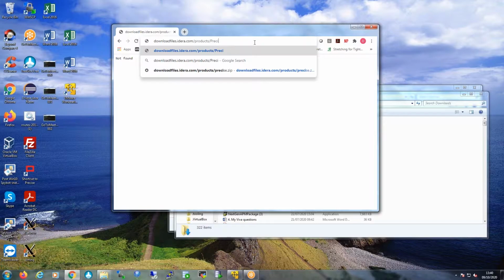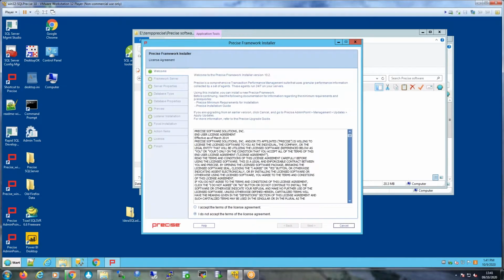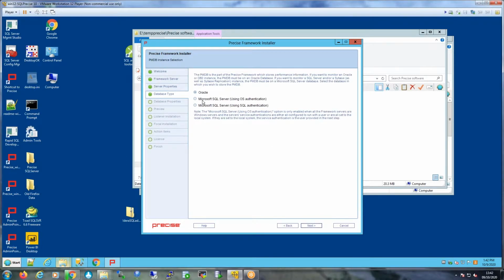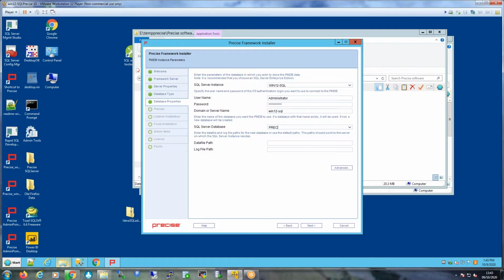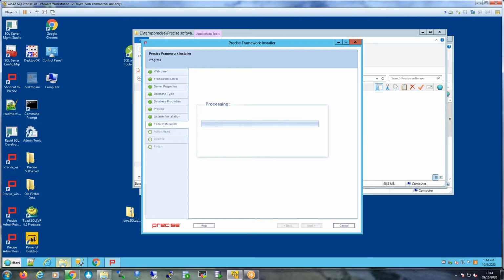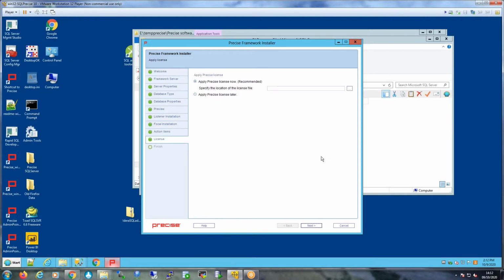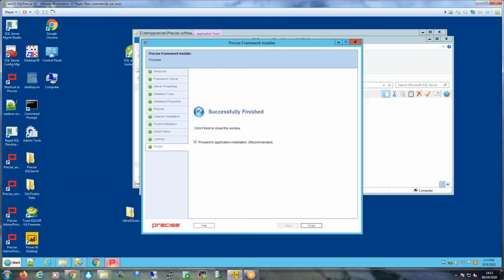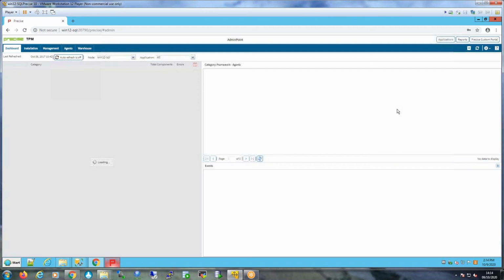How To Install Precise on Windows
Watch this how-to video to learn how to install Precise on Microsoft Windows to monitor applications and relational databases with a web-based interface with easy drill-down to find and fix problems before they affect the end-users.

Precise measures the end-user experience starting from the browser and tracks it through all tiers of virtual and physical infrastructure from application to database. It empowers IT to intelligently monitor and optimize performance for custom software, leading enterprise applications, and leading relational databases. With Precise, organizations can clearly see where critical transactions spend time, determine problem root cause faster, improve system performance against business-oriented service-level agreements, and reduce overall support costs.